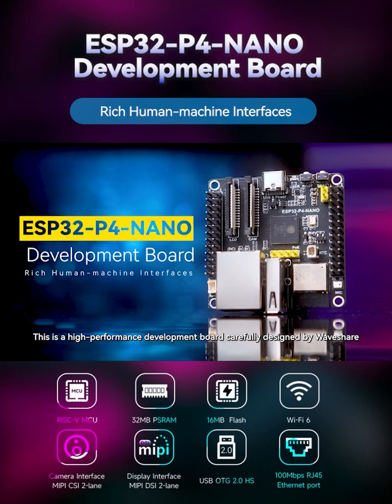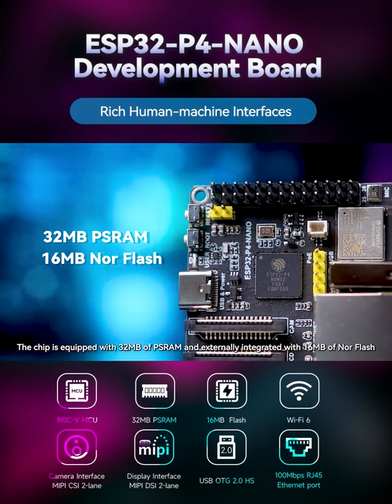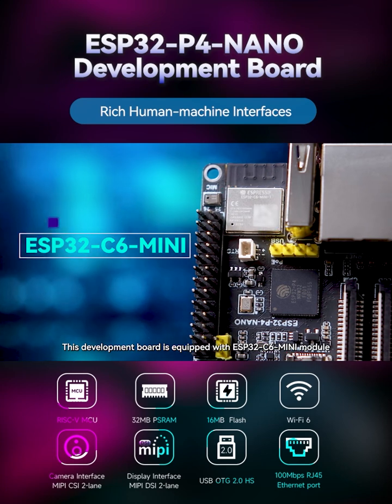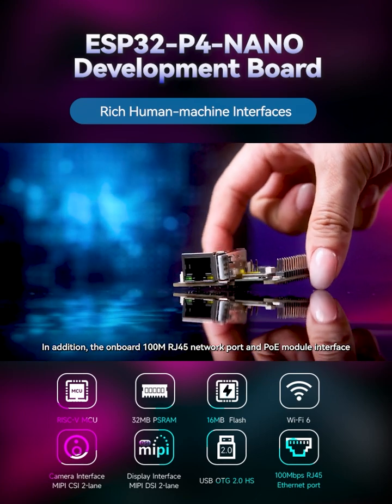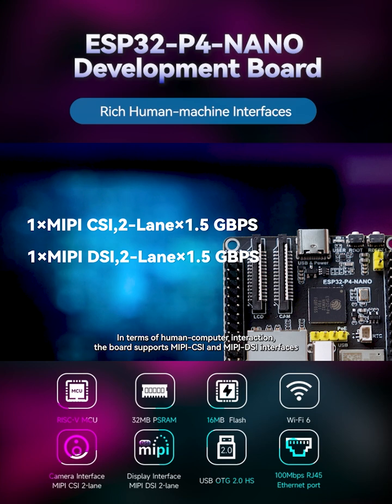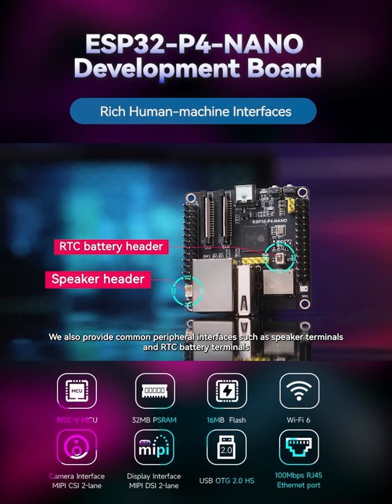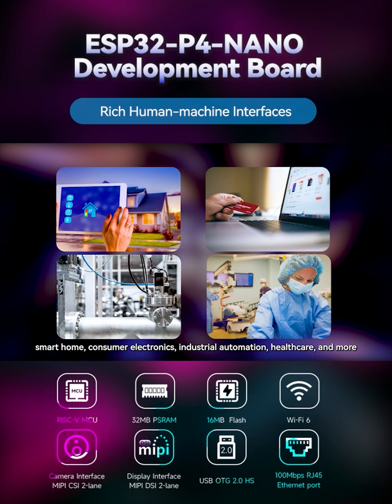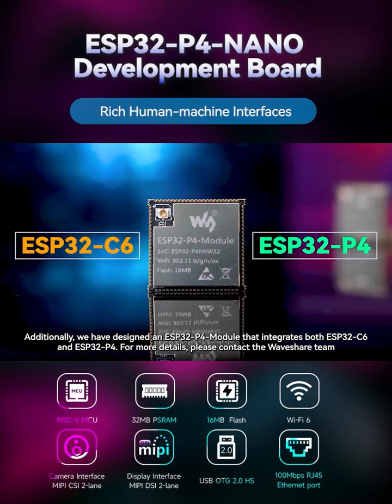🌐 ESP32-P4-NANO High-performance Development Board#waveshare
🔑 Key Features
ESP32-P4 Chip: RISC-V 32-bit dual-core + single-core processors

Integrated PSRAM & Flash: 32MB PSRAM, 16MB Nor Flash

Advanced HMI Support: MIPI-DSI display + MIPI-CSI camera with onboard ISP

High-Speed Interfaces: USB OTG 2.0 HS, SDIO 3.0 TF, Ethernet, and GPIOs

Audio Support: Onboard microphone + 8Ω 2W speaker header

Wireless Connectivity: Onboard ESP32-C6-MINI for 2.4GHz Wi-Fi 6 & BLE (via SDIO)

Security-Driven Design:

Secure Boot

Flash Encryption

Hardware Cryptographic Accelerators

TRNG (True Random Number Generator)

Access Permission Management & Privilege Separation

Power Options: USB-C, external 5V header, or optional PoE module

Expandable I/O: 28x programmable GPIOs (2×13 headers)